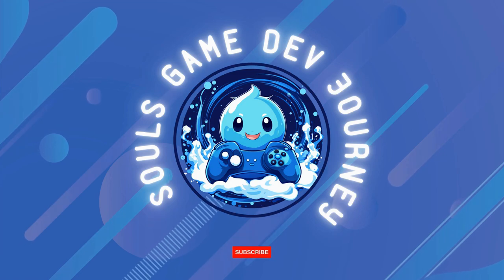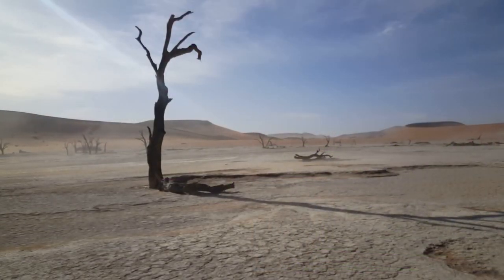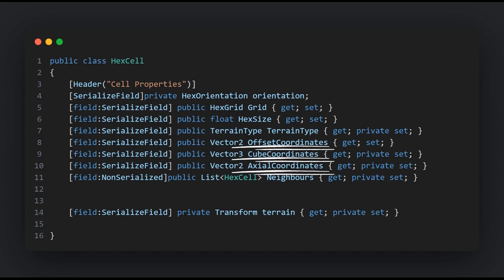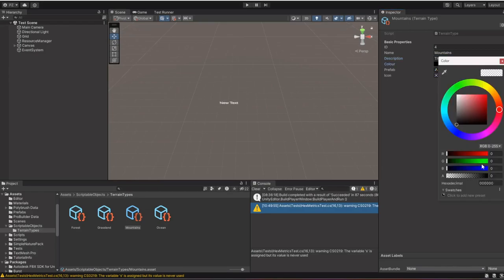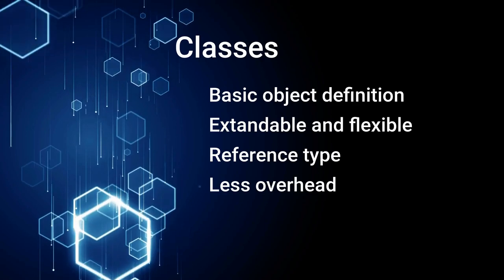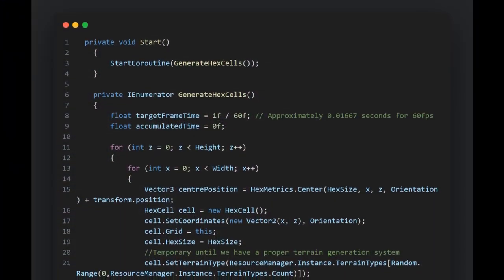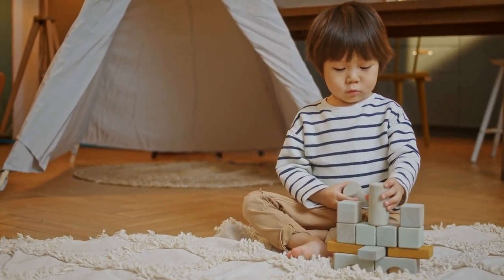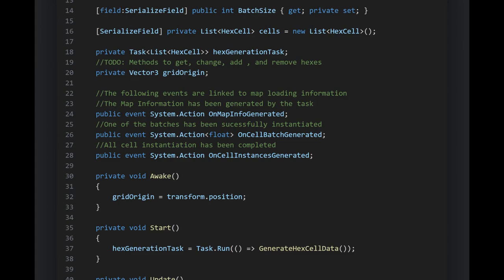Creating a Hexagonal Map in Unity: Dive into Scriptable Objects, IEnumerator, Tasks & Multithreading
Dive into the latest episode of our'Create a Turn-Based Strategy with Unity' series, where we focus on creating a hexagonal map, diving deep into Scriptable Objects, and exploring the power of IEnumerator, Tasks, and asynchronous methods. This Unity tutorial is perfect for both beginners and seasoned developers aiming to enhance their game's terrain and optimize performance.

We'll kick off by understanding the magic of Scriptable Objects, customizable data containers in Unity that allow for unique data sets creation. You'll learn how these are pivotal for defining various terrain types, from dense forests to tranquil lakes.

Next, we'll delve into the world of IEnumerator and Tasks in Unity. Discover how to spread map generation over multiple frames using IEnumerator, preventing game freezes, and how Tasks can offload heavy computations to background threads, ensuring smoother gameplay.

Key topics covered in this Unity tutorial:

Introduction to Scriptable Objects and their role in terrain generation
The power and application of IEnumerator and Tasks in Unity
Asynchronous methods and multithreading examples for optimized performance
Converting plain hex grids into vibrant, dynamic terrains
Differences and use-cases for ScriptableObject, MonoBehaviour, Class, and Struct in Unity
By the end of this video, you'll be equipped with the knowledge to create dynamic hexagonal maps, optimize game performance, and make informed decisions on when to use specific Unity tools. Whether you're crafting an intricate strategy game or looking to boost your Unity expertise, this tutorial is your guide.

0:33 Introduction to today's video
1:01 Current state of the game
1:58 HexCell overview
3:28 TerrainTypes and Scriptable objects
4:24 Creating Scriptable Object Assets
5:15 ScriptableObjects vs MonoBehvaiour vs Class vs Struct
7:13 Performance considerations
8:23 Side-by-side performance comparison
8:38 Multithreading with Tasks
9:26 Coroutines (IEnumerator)
9:51 Implementation of Coroutines and Tasks in HexGrid
11:15 Conclusion